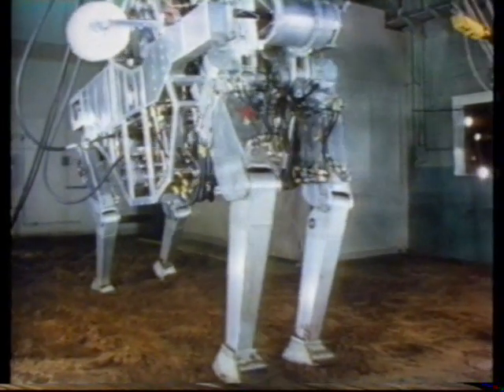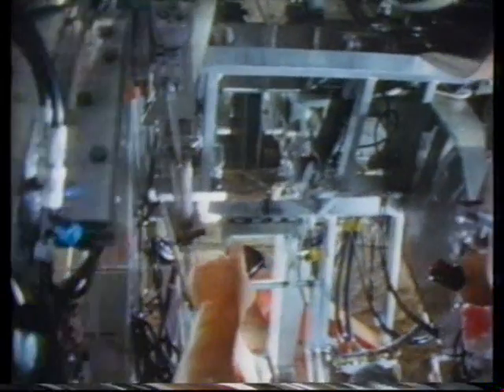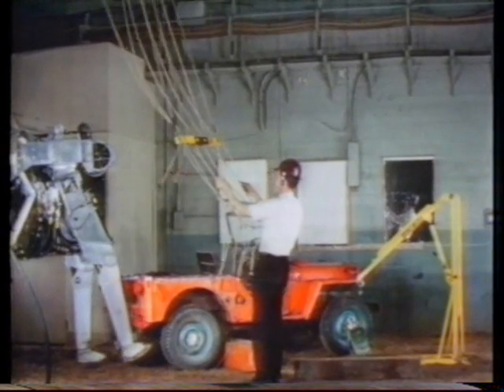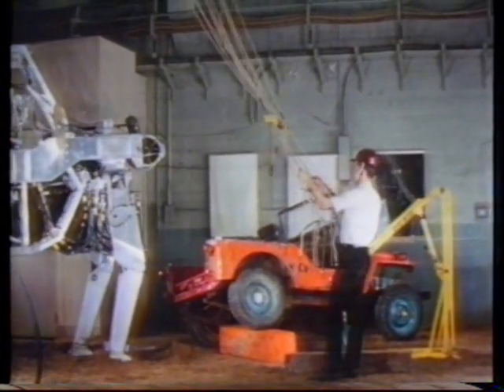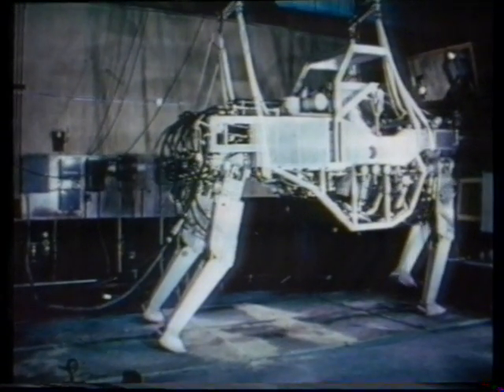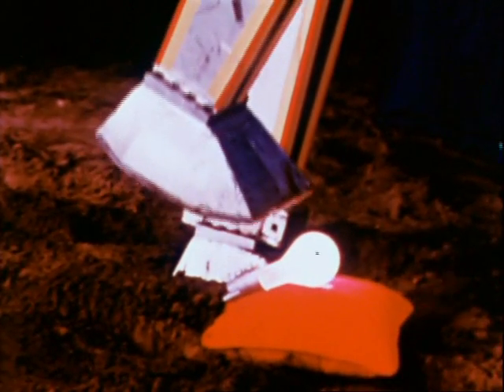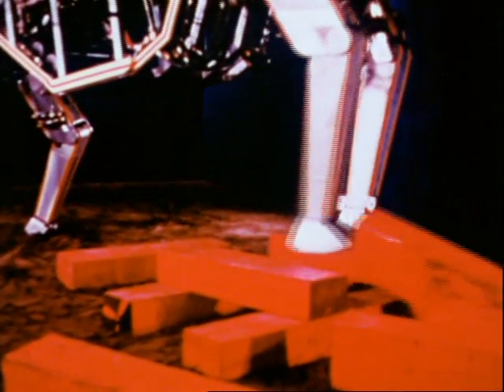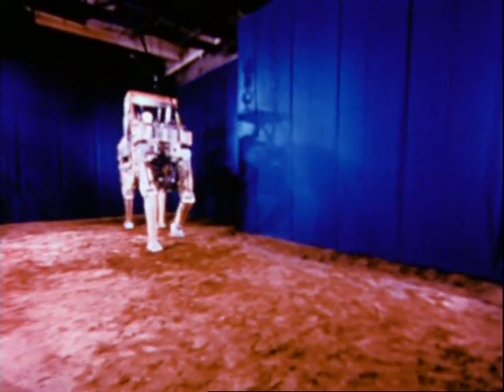GE Walking Truck - Cybernetic Anthropomorphous Machine (CAM) 1969.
The GE Cybernetic Anthropomorphous Machine (CAM) from 1969. . See what inspired Big Dog from 30 years ago. If only microprocessors were available back then...